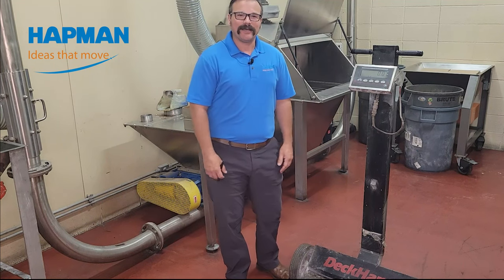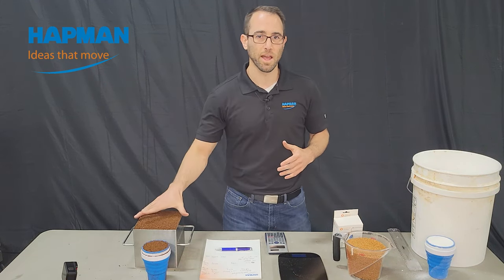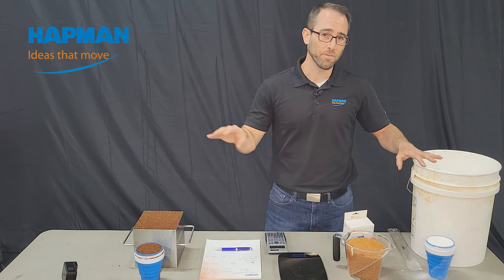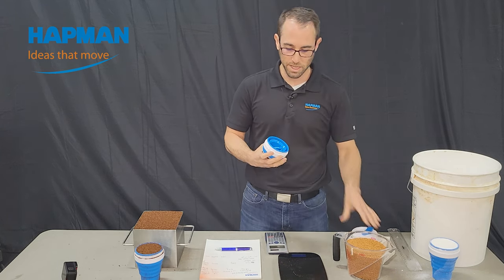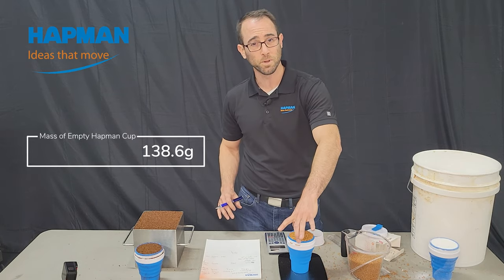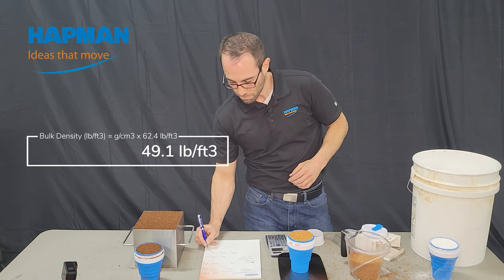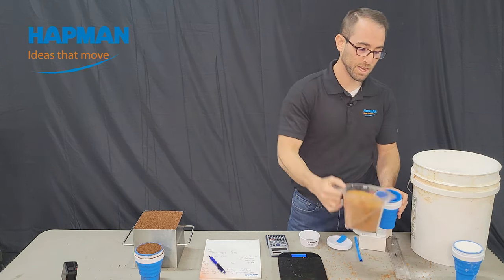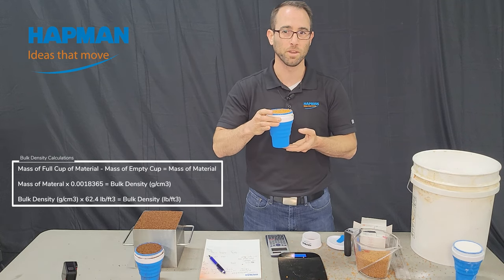How to calculate Bulk Density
Knowing your materials bulk density is important to know when searching for the right processing equipment. At Hapman, we are adamant about receiving accurate bulk density information about the materials being used so we can be certain we supply you with the perfect piece of equipment. In this video, you will learn exactly how to calculate your materials bulk density.

Skip to 5:03 for the quick calculation.